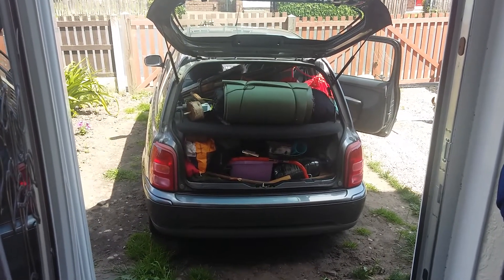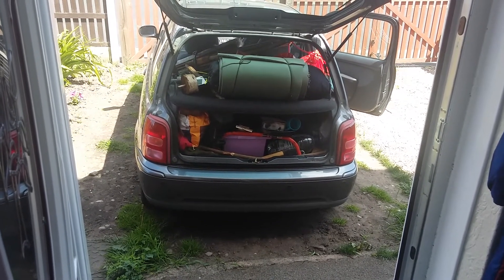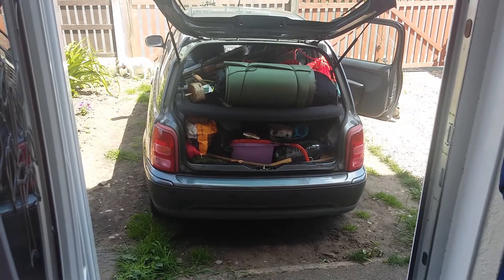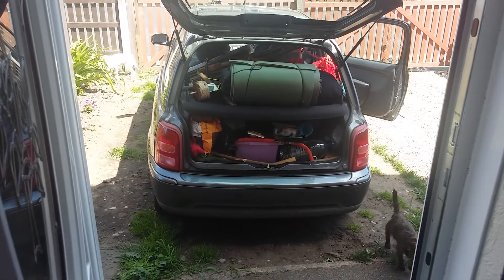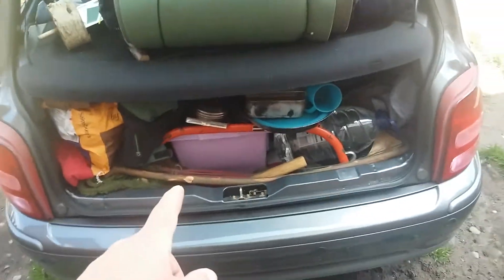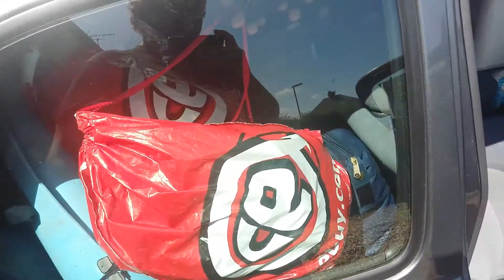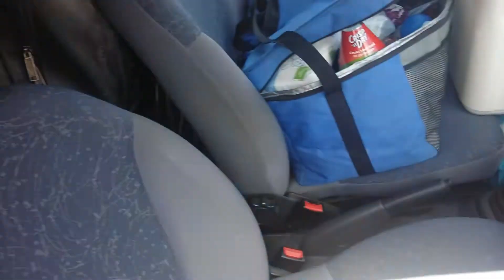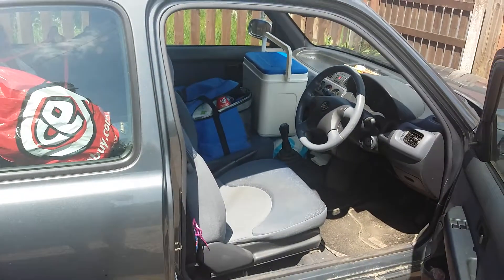The bushcraft Show reddy to go!!!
I meant to say on a hot day like today I will be drinking a lot now I'll be drinking even more after the Salty bacon